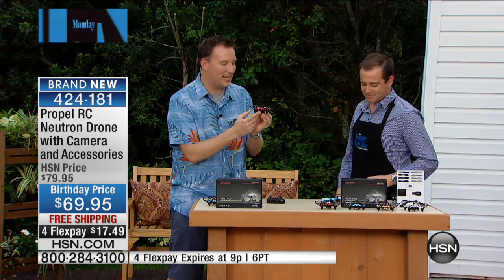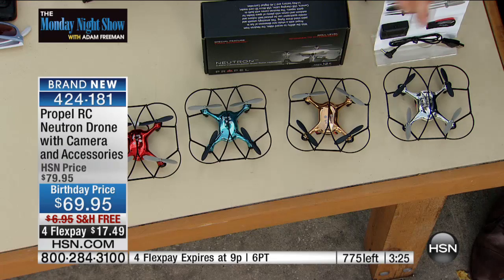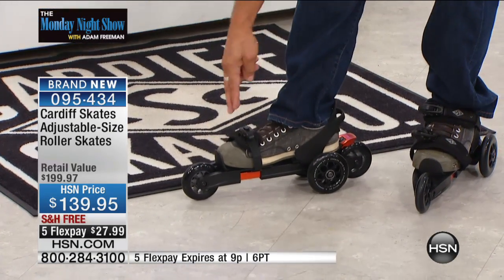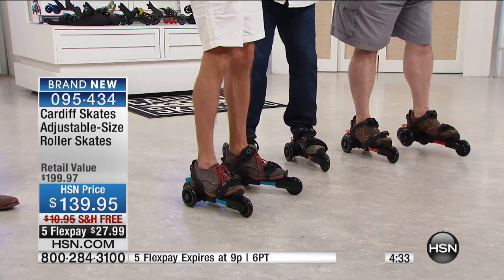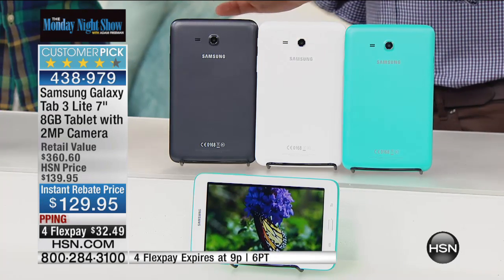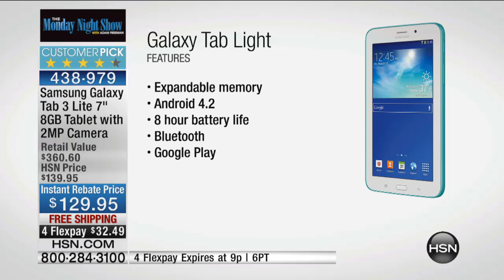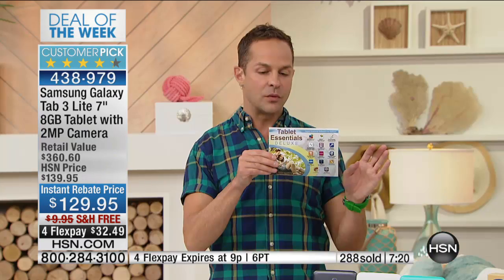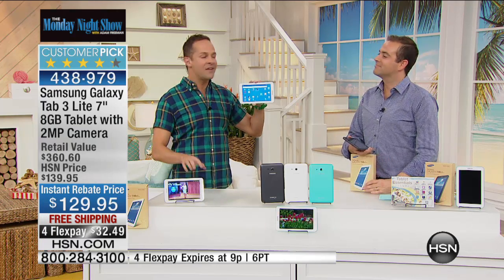The Monday Night Show with Adam Freeman 07.20.2015 - 8 PM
Don't miss a moment of the fun every Monday night from 7pm to 9pm ET only on HSN and HSN.com.